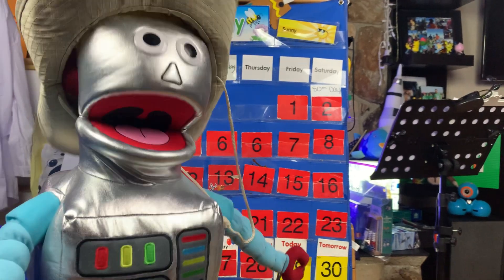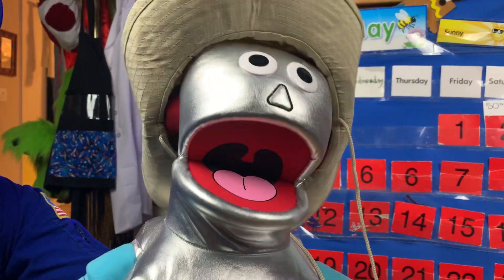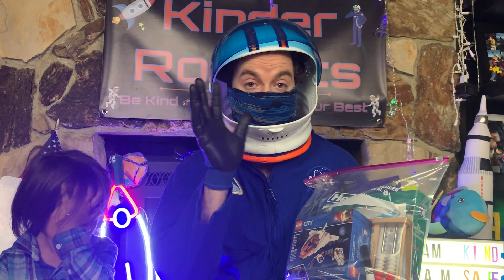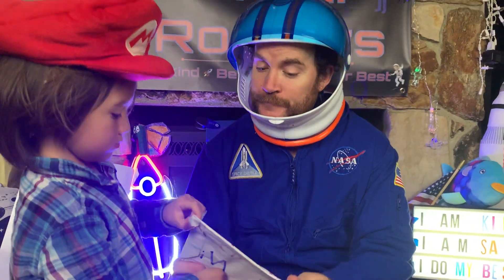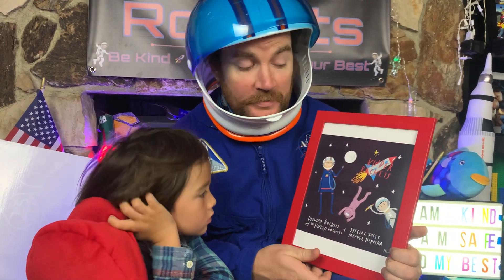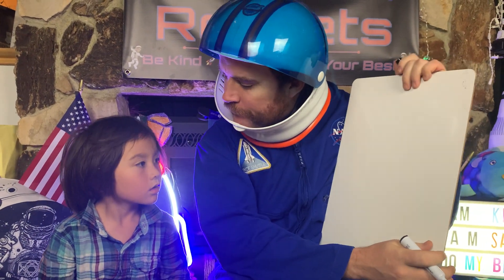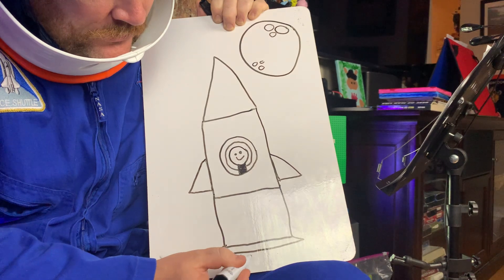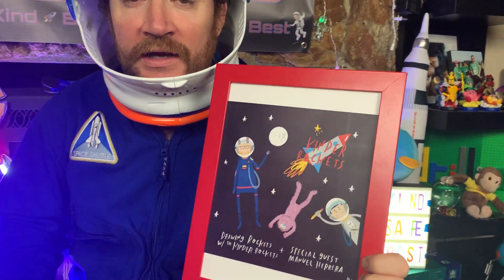🚀Day 77 Kinder Rockets Morning Message Mensaje de la mañana del día 77 COVID19